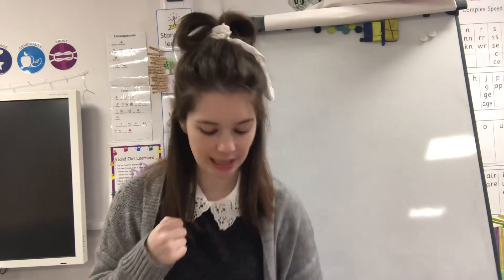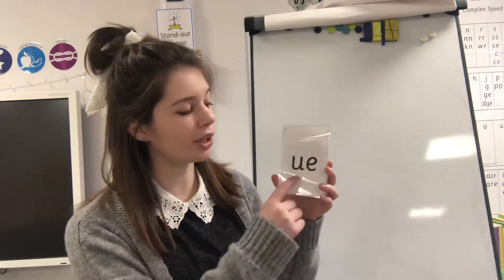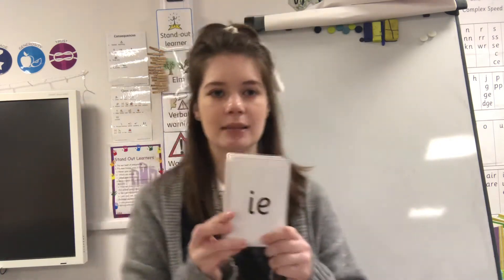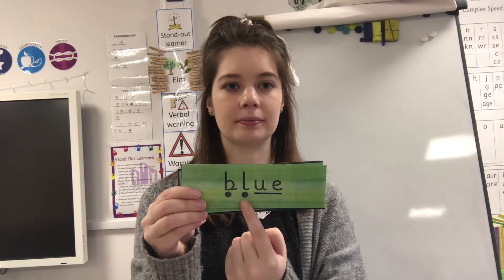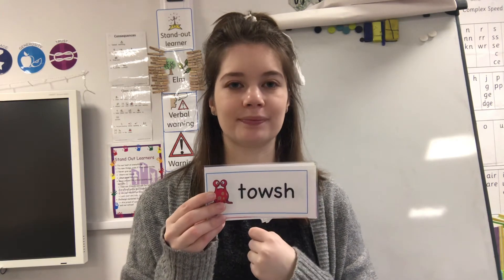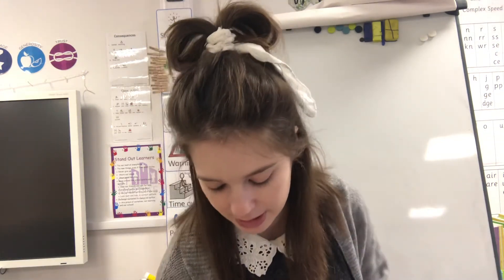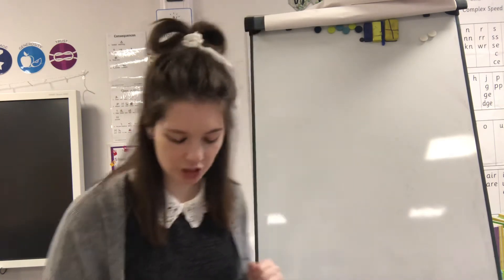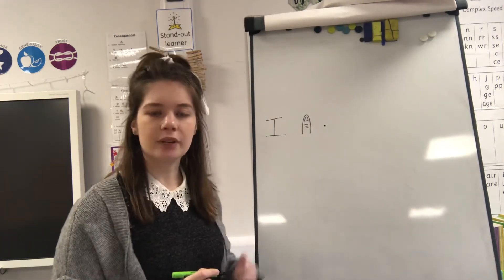RWI Phonics alternate sounds ‘ue’